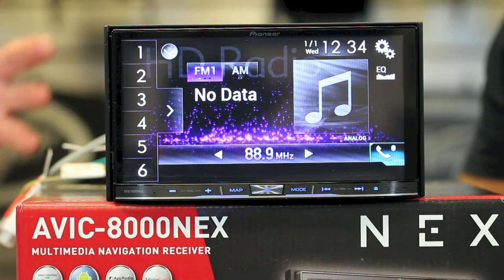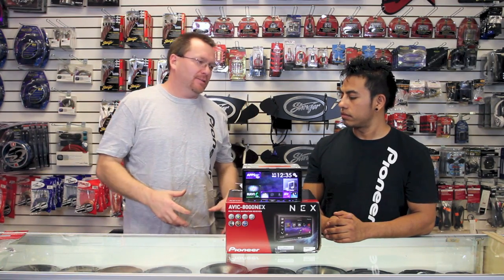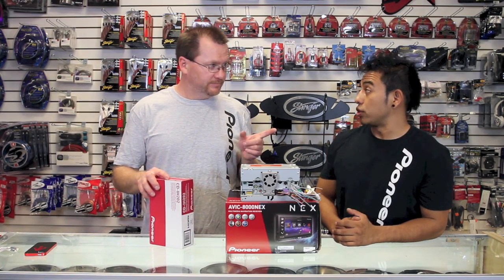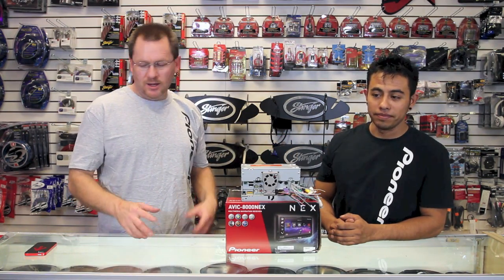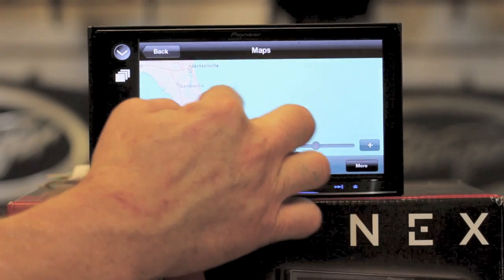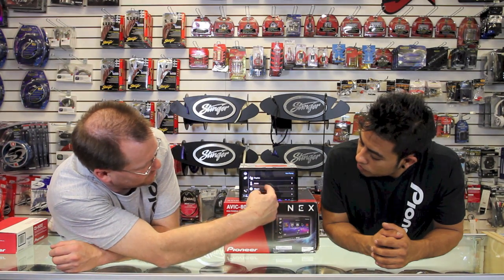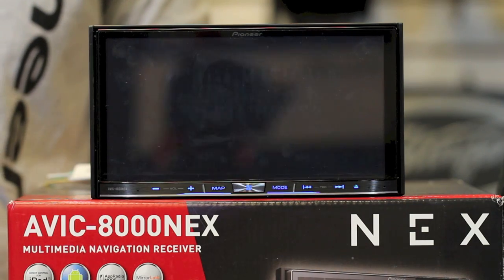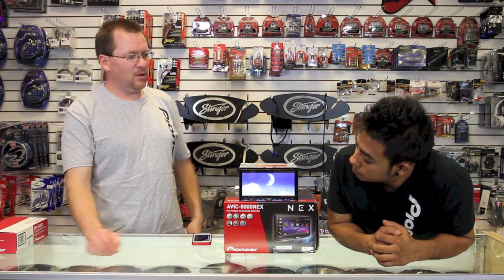Pioneer AVIC 8000NEX